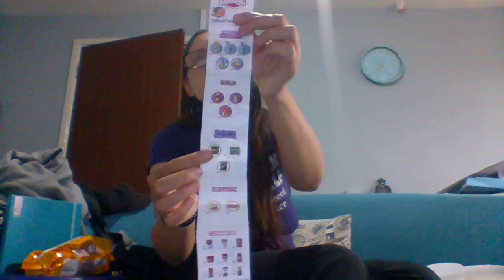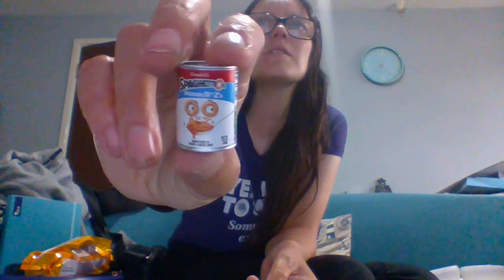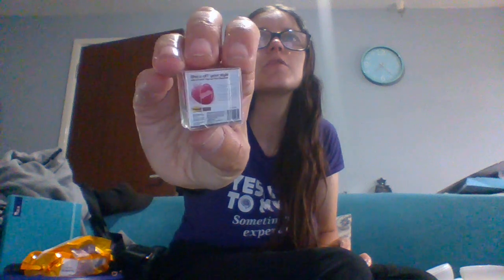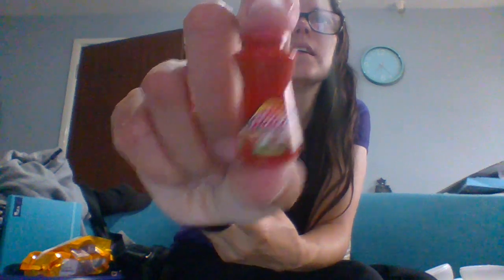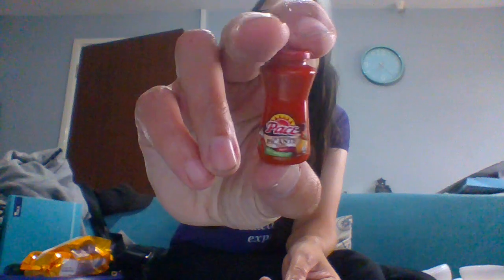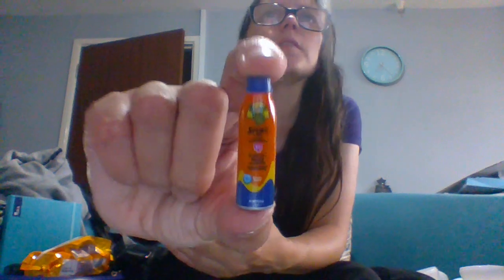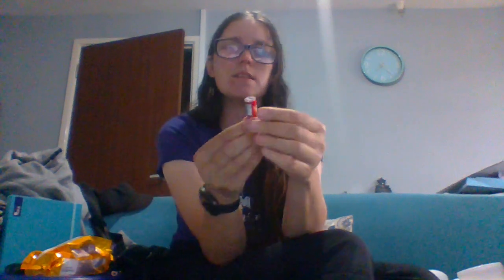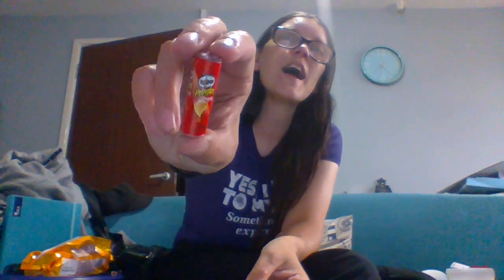Get The New Series 4 Zuru Mini Brands Caspules - Collect Real Miniature Toys!